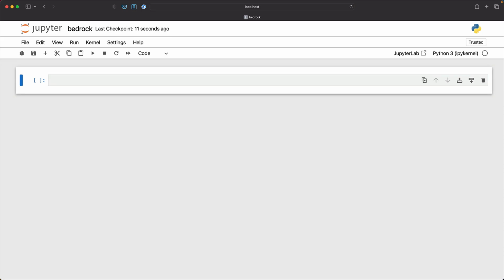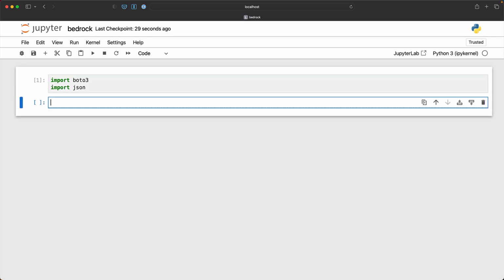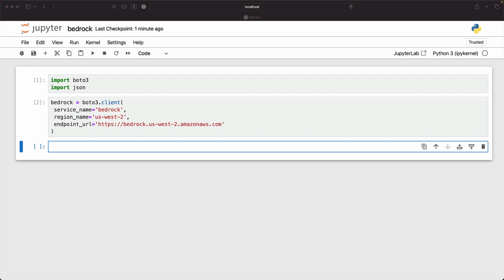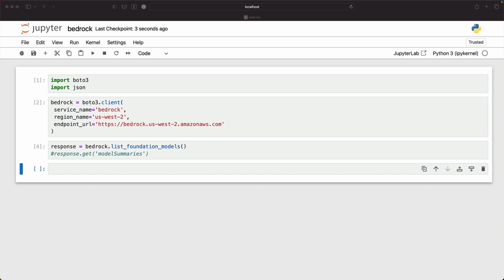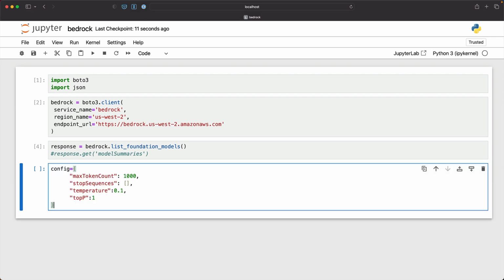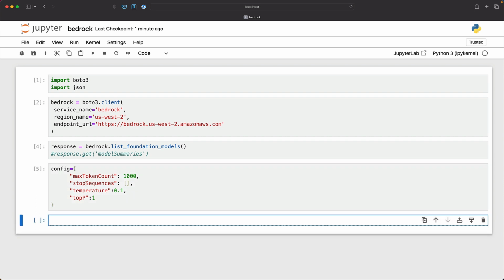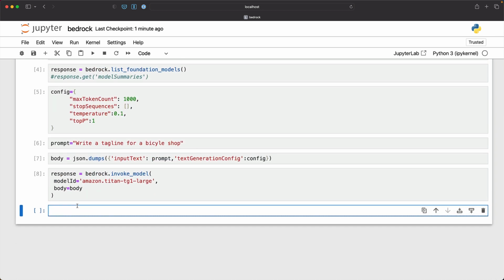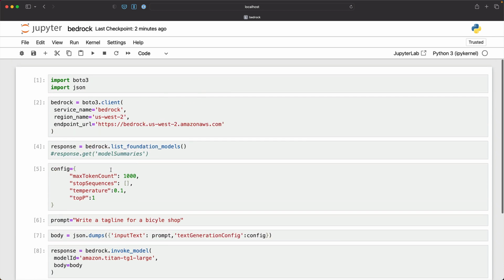Exploring Amazon Bedrock API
Learn how to use Amazon Bedrock, the serverless generative AI platform from AWS, with Python and Boto3.